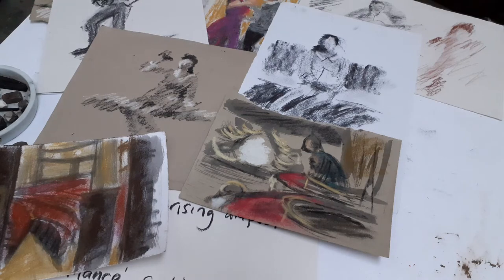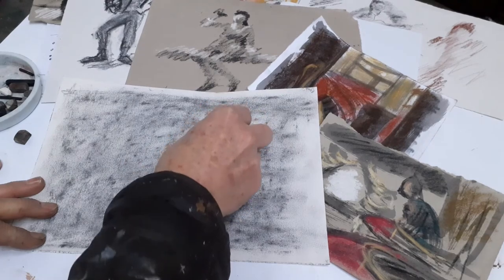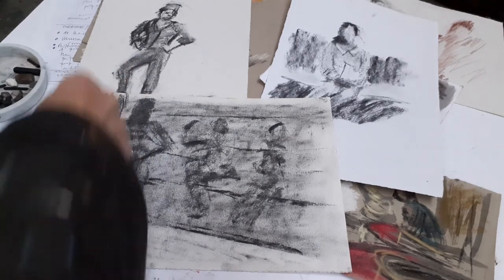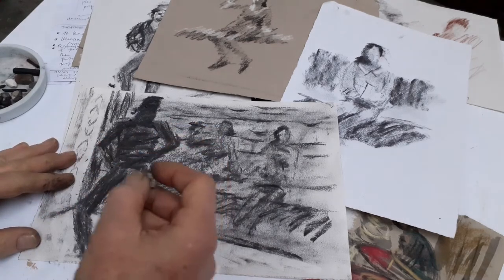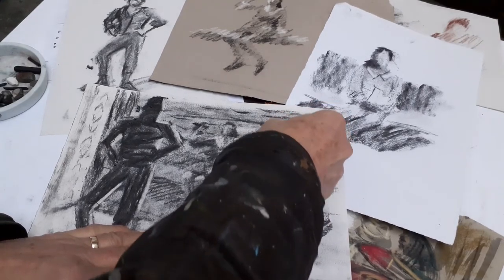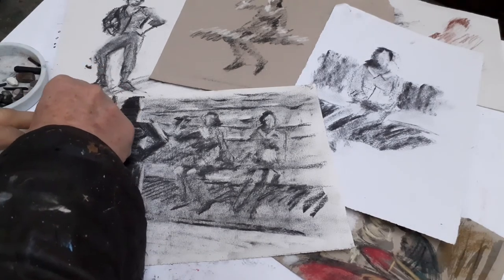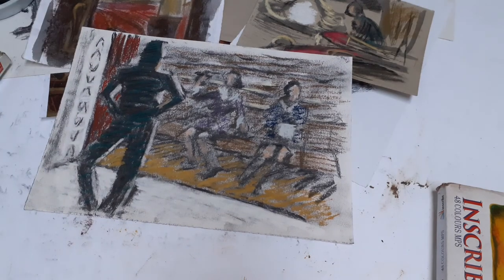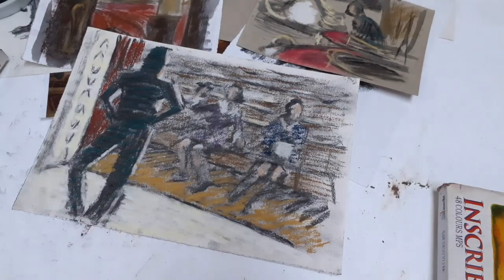PERFORMANCE THREE - A STUDY!